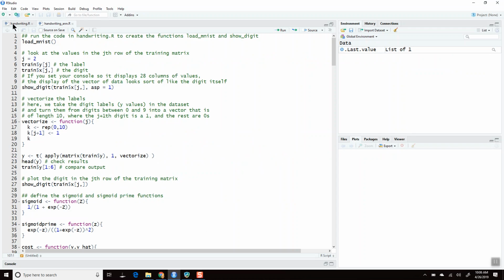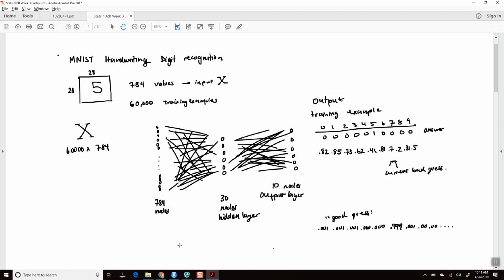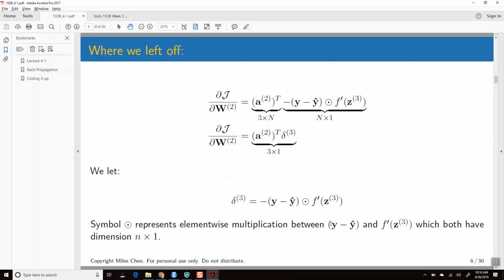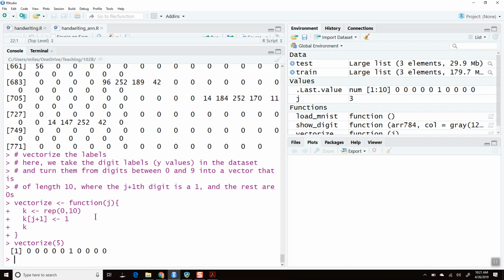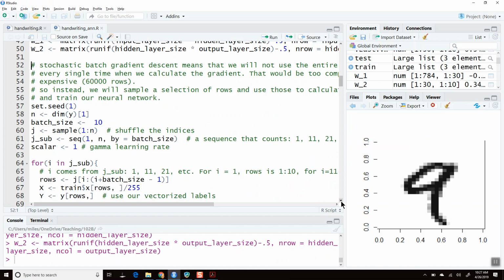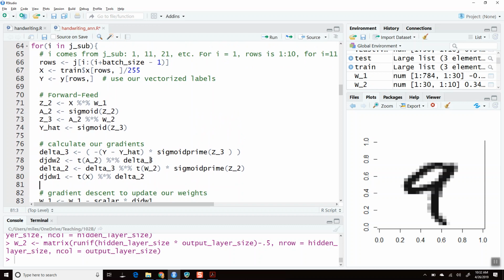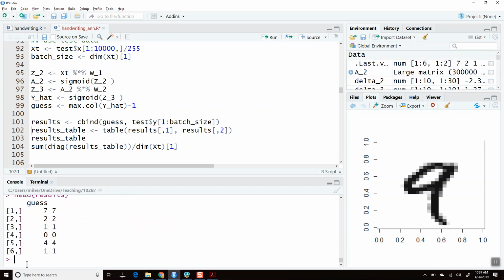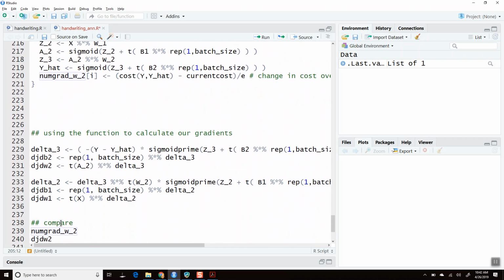4 26 2019 1 Stats 102B